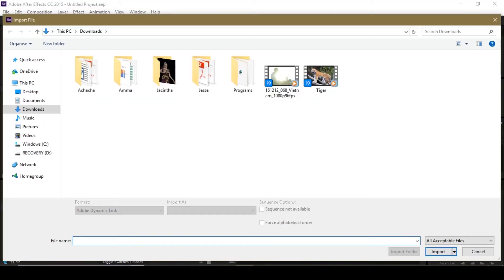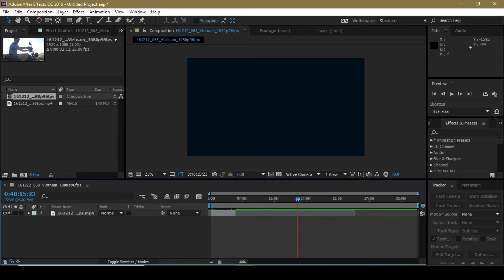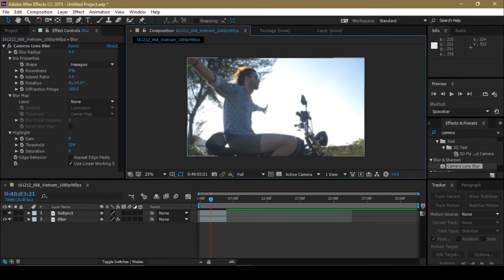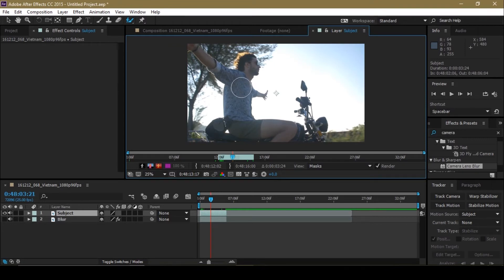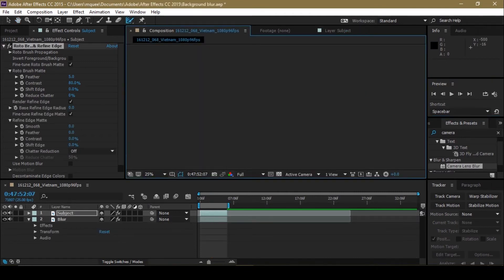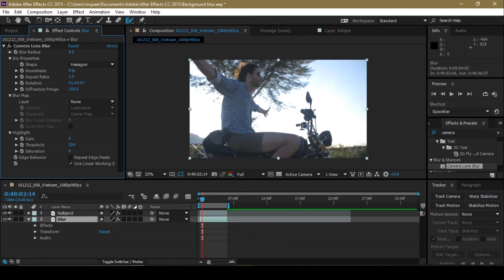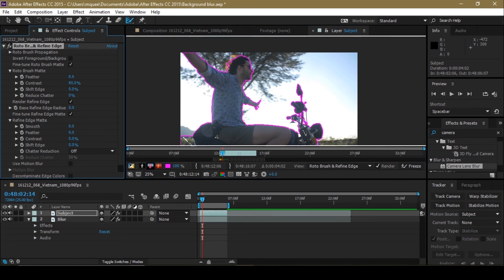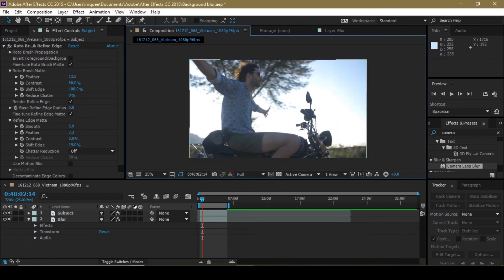How to get Blurry background using Adobe after effects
In this video, im showing you how to get Blurry background in your videos without any camera tricks. im only using adobe after effects and has cool effect on the video. sorry that its not in detail!!